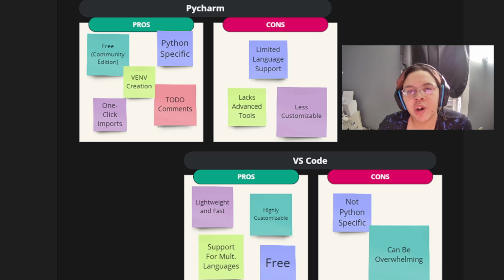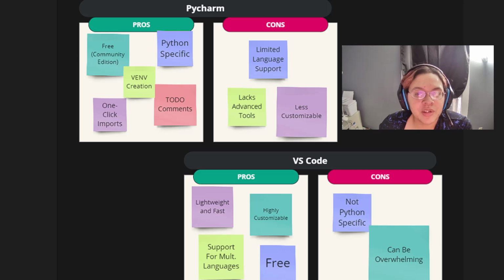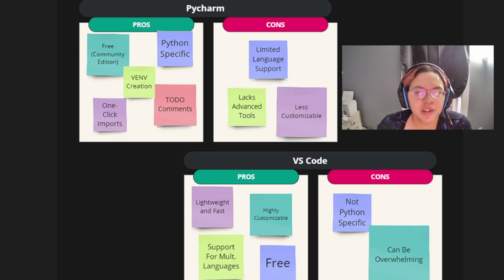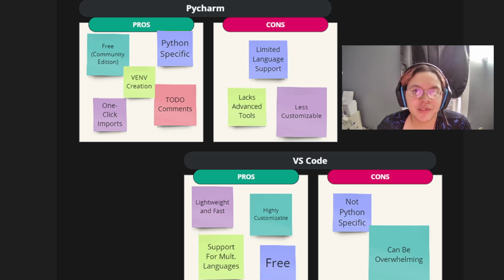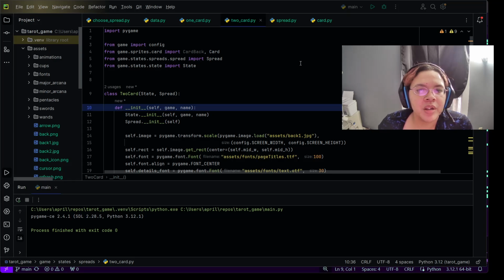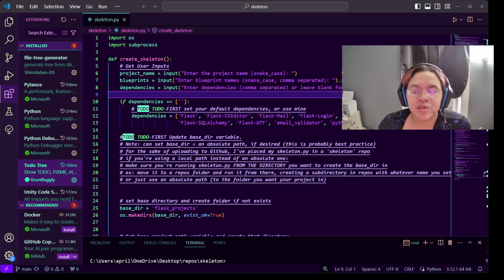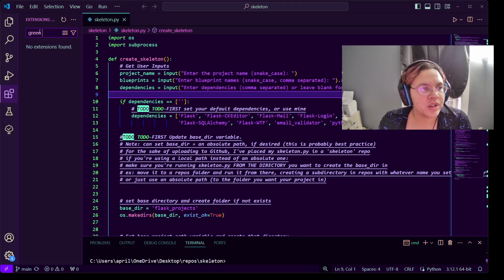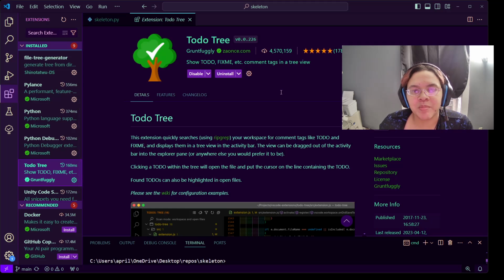Pycharm or VS Code?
Hello and welcome back to AprilMayCodes! Today I'm talking about a pretty important part of your programming journey - choosing an IDE!
There's a ton of options out there, but for this video I've decided to focus on the two I'm most familiar with, Pycharm and Visual Studio Code. I'll discuss some pros and cons of each, and give you a look at each of them.

Which is better? Well, that's really for you to decide! But I'd love to hear your thoughts. What IDE are you all using these days? How have you customized your workspace to make it *just* right?

I've got some fun changes to the channel planned and I'd love for you to stick around for them.